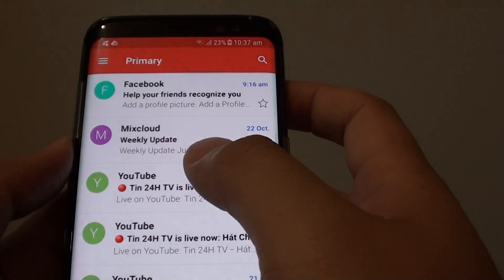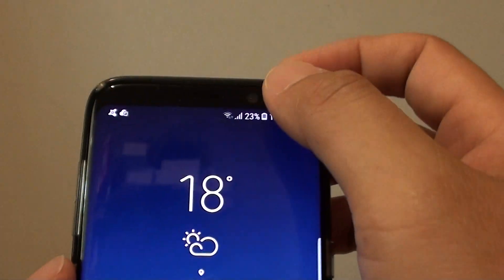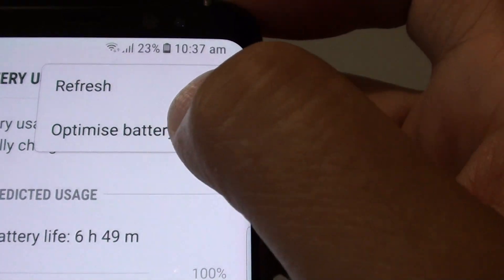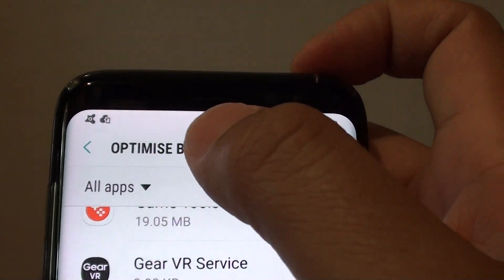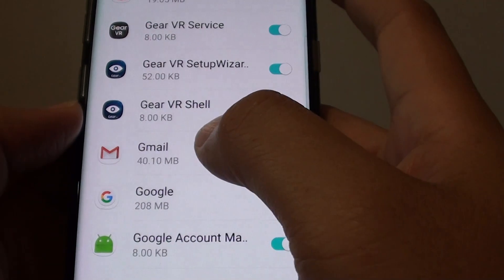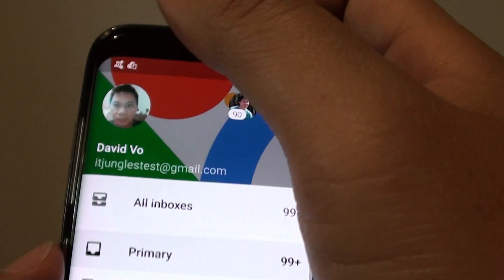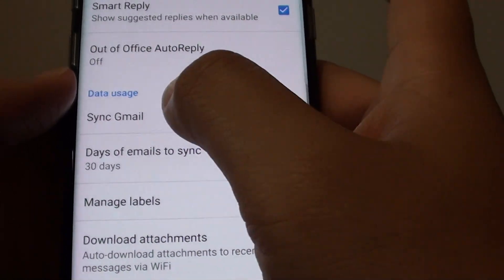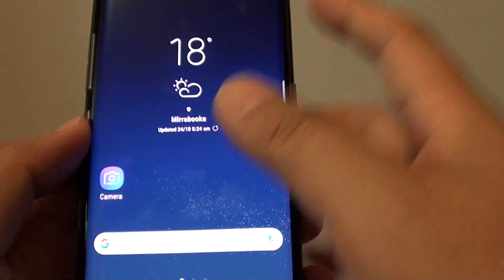Samsung Galaxy S8: Fix Problem With Gmail Delay Sync & Notifications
Learn how you can fix problem with Gmail not syncing or having delay notification on the Samsung Galaxy S8.